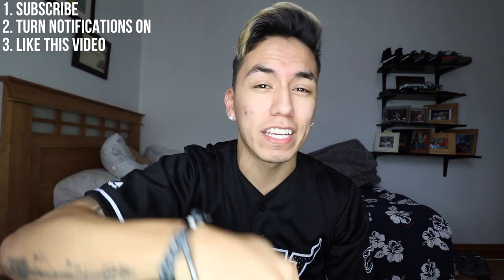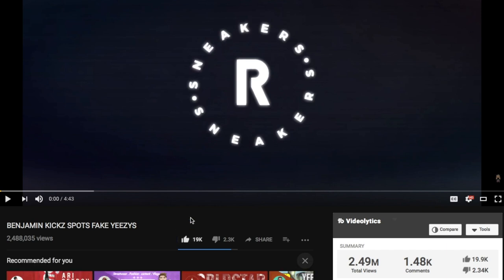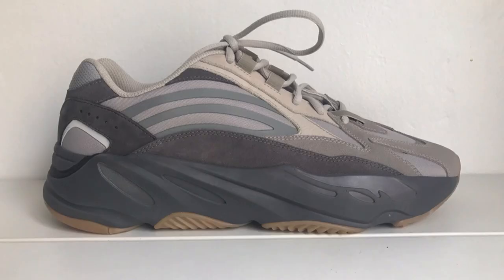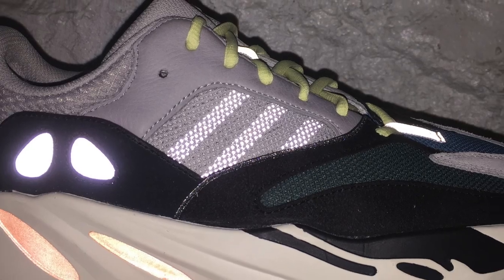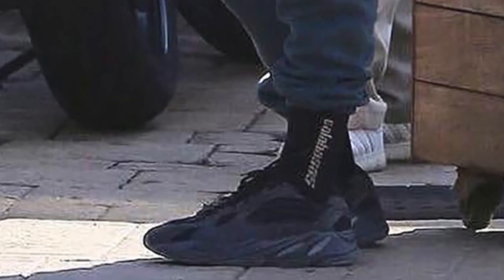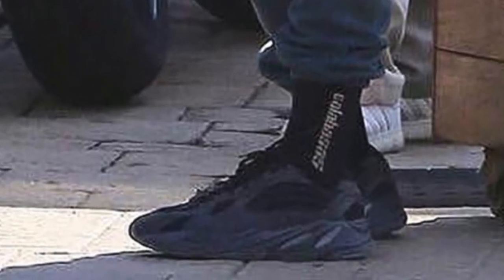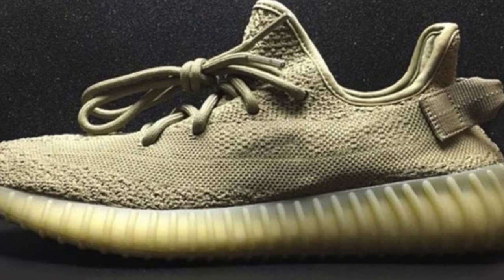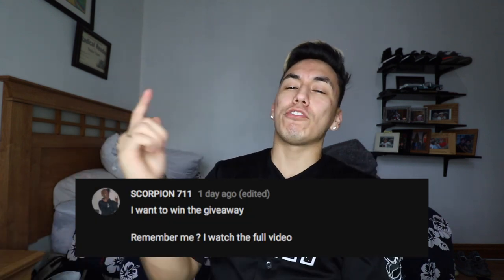Yeezy 700 V2: First OFFICIAL Color Way (LEAKED)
In this video I share with you guys the picture that Kanye West tweeted on his twitter, announcing the first ever color way to release to the general public.

Are they much different from the first version of the Adidas Yeezy 700 Wave Runner?

In the video I show you comparisons with a few other sneakers that I feel make up this sneaker.

I want to know what you guys prefer.

Now you tell me, what do you prefer

Yeezy 700
V1 or V2?

-MY LINKS-
MY KNIFE